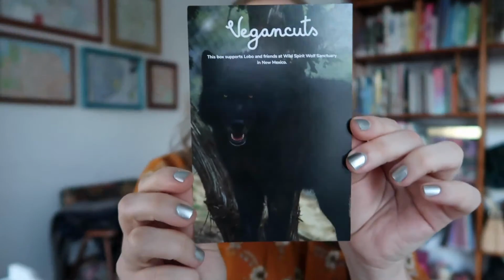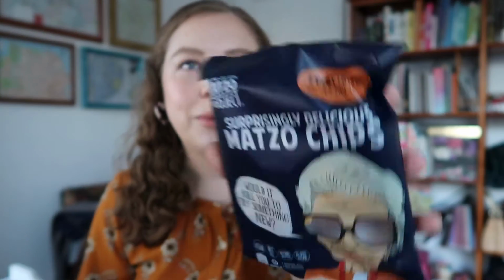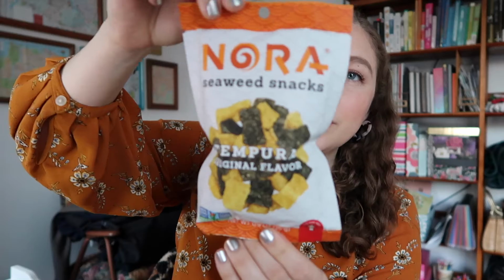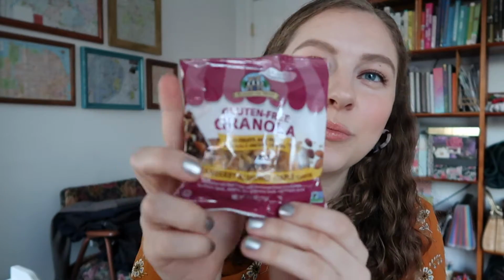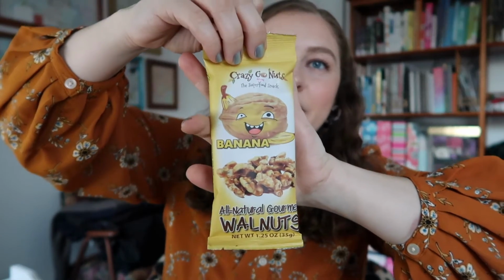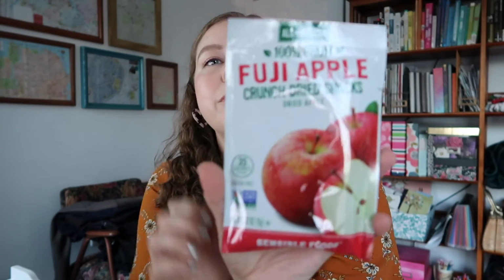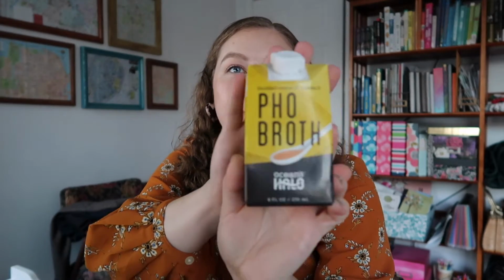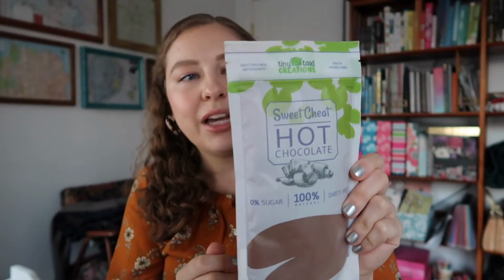What I Eat Wednesday | Vegancuts Snack Box Unboxing